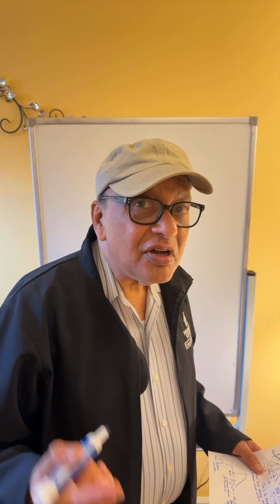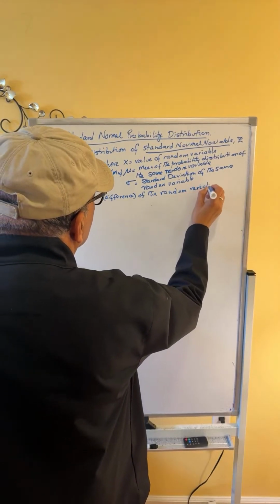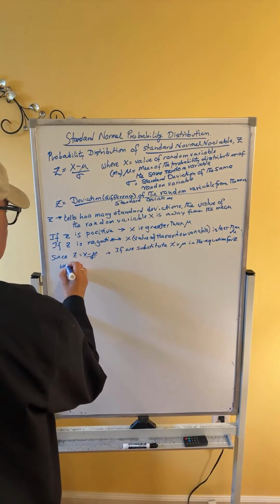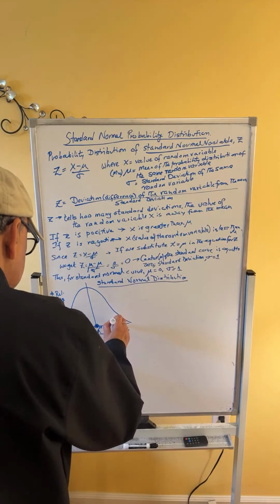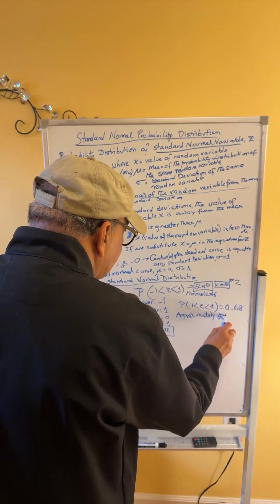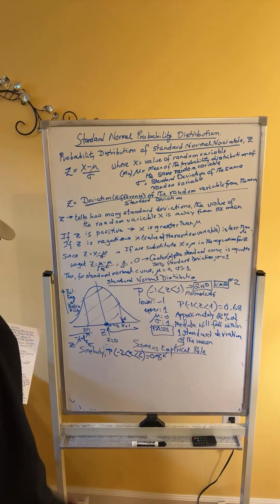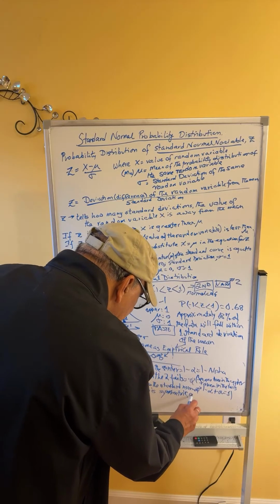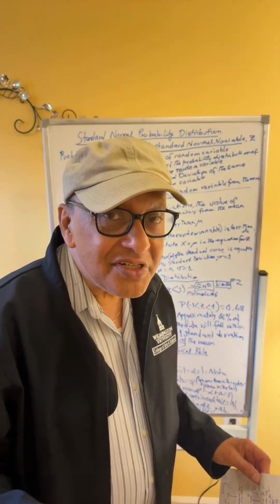Elitecollection is live! standard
What are the three important facts about standard normal distribution?